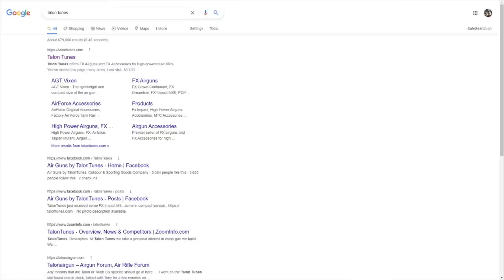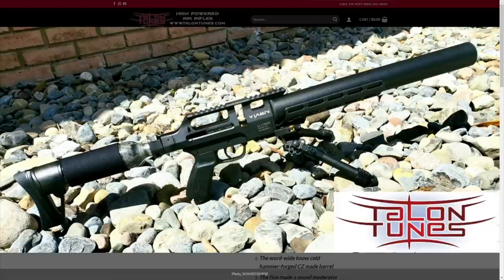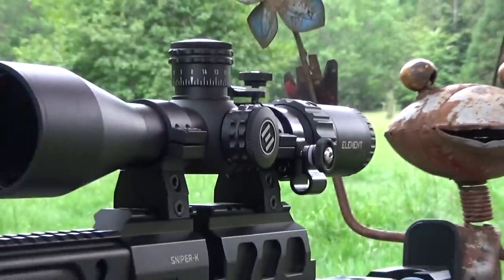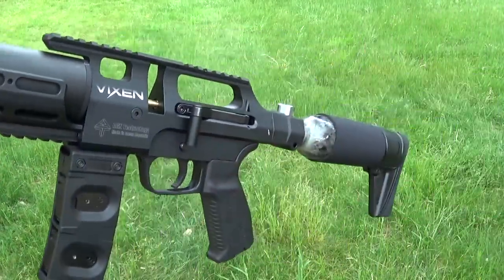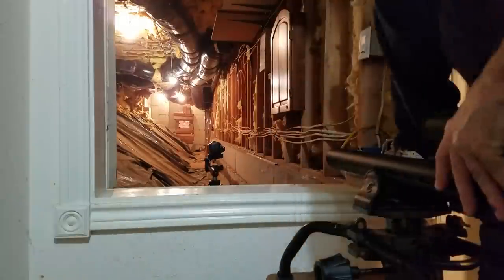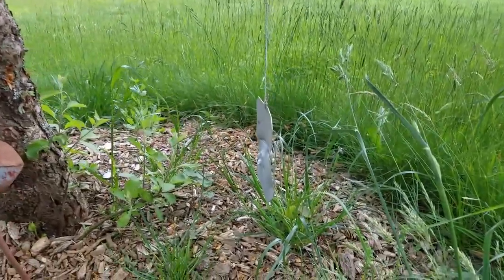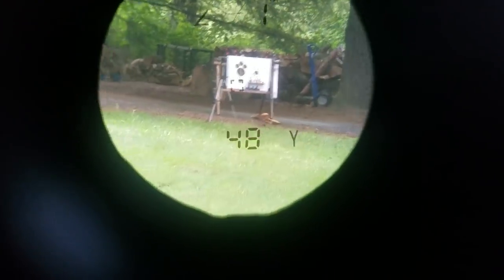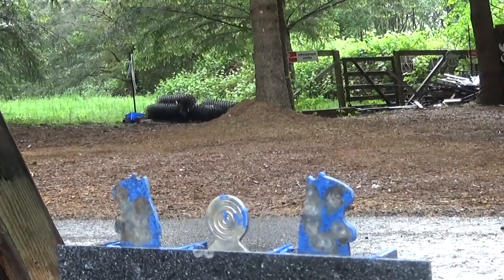Airgun Technology VIXEN Long (Full Review) AGT Vixen PCP Air Rifle Accuracy Test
The Airgun Technology VIXEN Long is available for sale at TALON TUNES ** TAG Airgun Forum
Airgun Technology, or AGT, has been bringing high quality PCP air rifles to market for years. The URAGAN, which came out about a year ago, is one of the most accurate PCP platforms I have ever tested. ...and I tried every caliber URAGAN! I was very excited to get my hands on the brand new for 2021 AGT VIXEN from Talon Tunes. The Airgun Technology VIXEN brings alot of features to the table that you won't find on any other PCP air rifle. In this full AGT Vixen Review video, I explore the AGT Vixen and test the accuracy to see if this gun is worth your hard earned money. -Nate

You can now get my Raven Crest OTF switchblade and others for 15% at RAVEN CREST TACTICAL. How cool is that?) Thanks RAVEN CREST!!! * Knives Under $99 * All OTF Switchblades

Same with Amazon and eBay (2.5%). Next time you go shopping, take the time to click though a Youtuber's affilaite link. You pay the same, but a Youtuber will make a small percentage. Thanks guys! -Nate

* $59!!! Halo XL450 Range Finder: EBAY AMAZON

* Caldwell Stinger Rifle Rest: EBAY AMAZON

Youtube's Airgun Channel offers quick and easy tips on Airgunning, Target Shooting and more. Informative videos on the latest PCP Rifles, Pellet Guns, Air Pistols, and BB Guns. We also like to shoot things in Slow Motion.